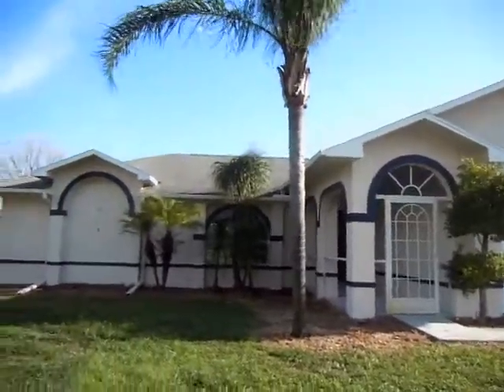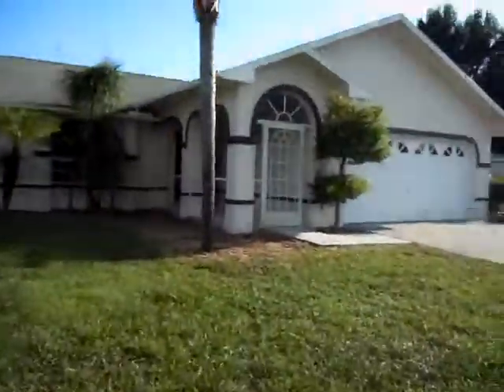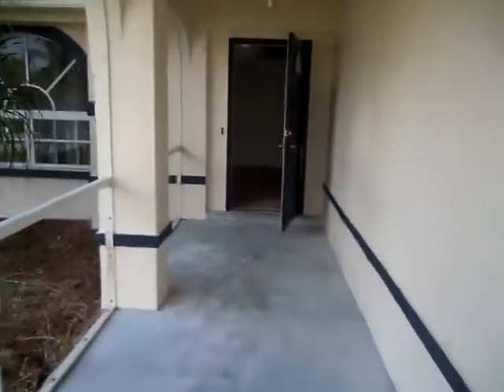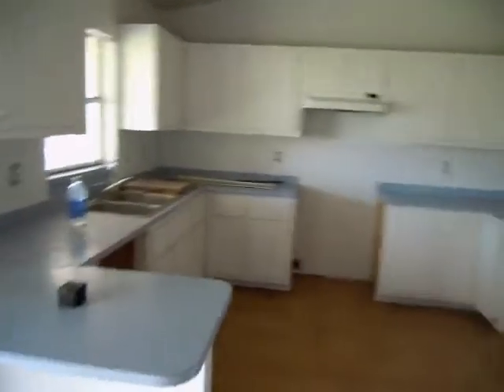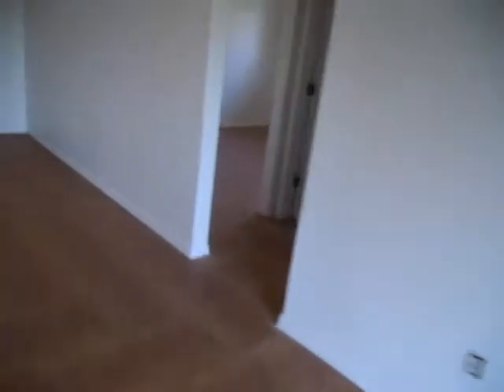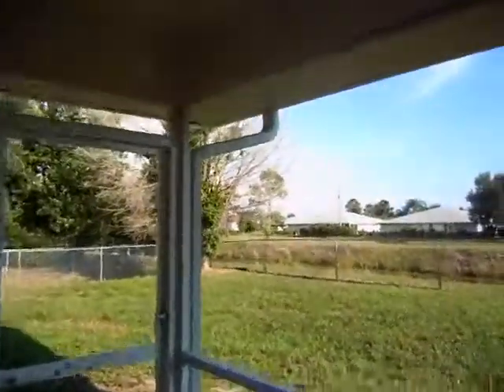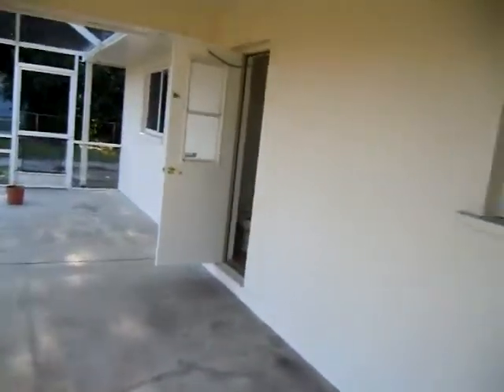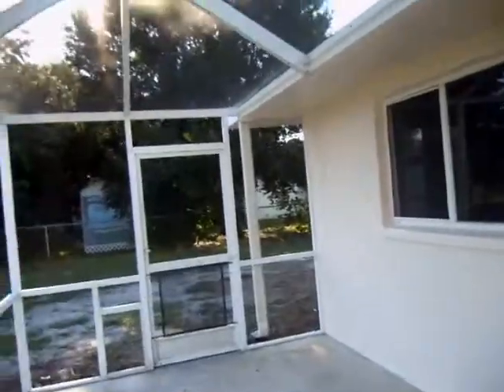512 noridge lehigh acres fl, home rented $795 a month